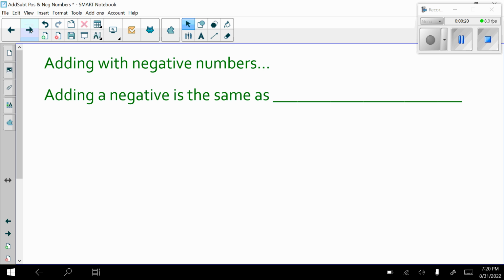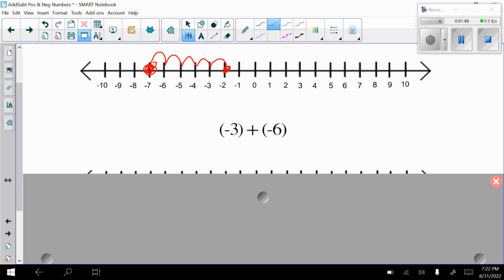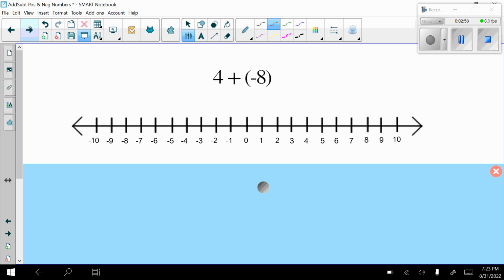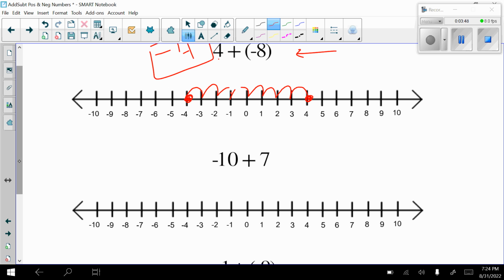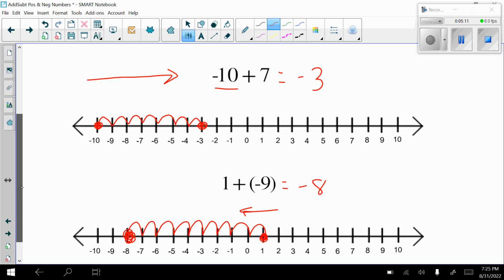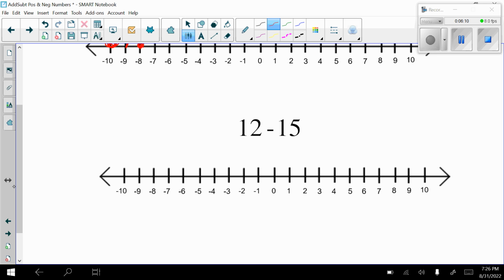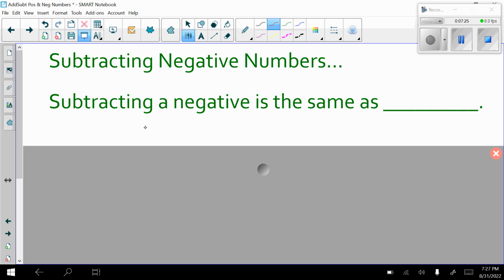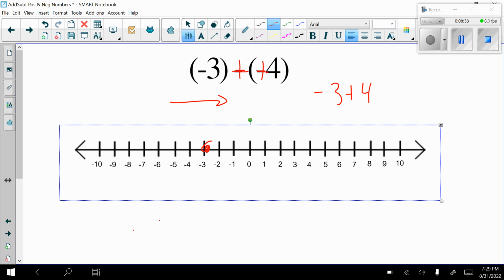Lesson 1 Add&Subt Negatives